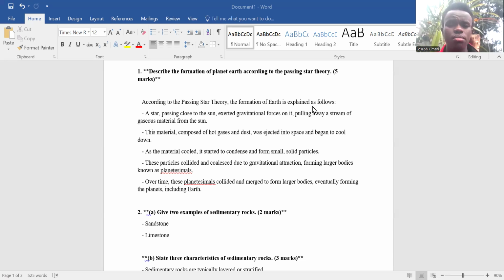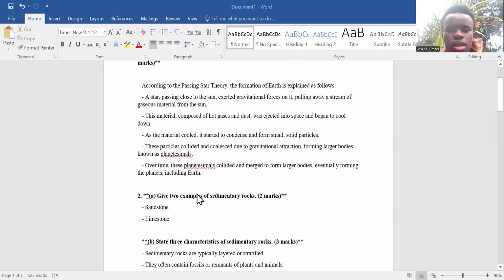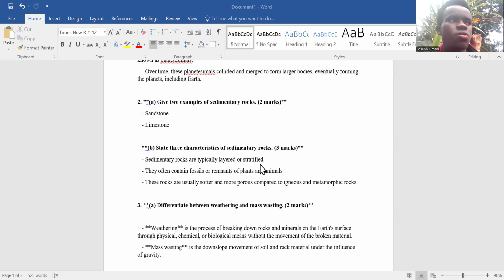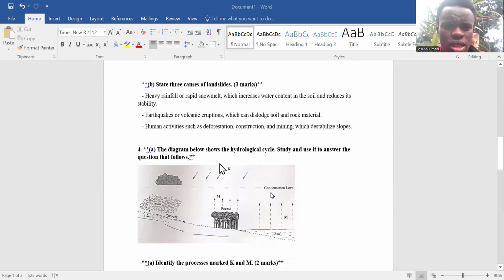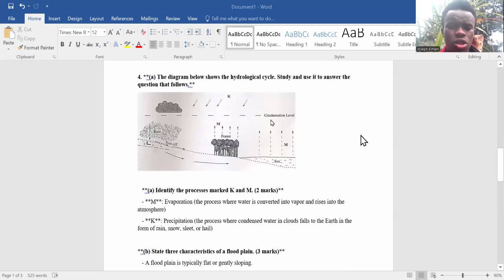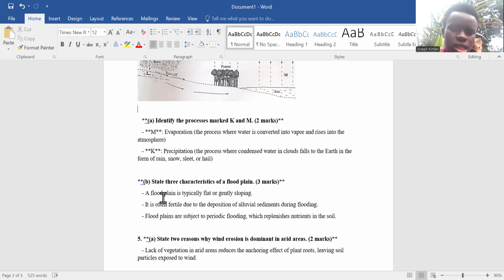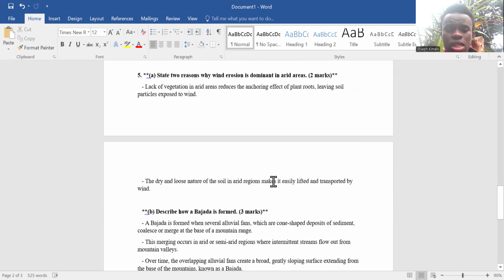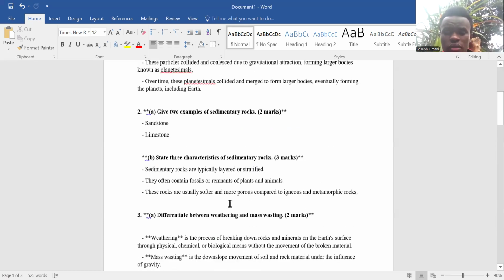KCSE 2024 PREDICTION GEOGRAPHY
🌍 KCSE 2024 Geography Predictions | Ace Your Exam with Confidence! 🌍

Welcome back, students! Get ready to excel in your KCSE Geography exams with our expert predictions for 2024. In this video, we delve into the most likely topics and questions you should focus on for optimal results. Whether it's physical geography, human geography, or map reading, we've got you covered. Stay ahead of the curve and maximize your study time with our insights!

🔍 What You'll Learn:

Key topics likely to appear in KCSE 2024 Geography
Tips and strategies for tackling tricky questions
How to effectively organize your study schedule
Important maps and diagrams you must know
🎯 Why Watch?
This video is designed to boost your confidence and provide clarity on the KCSE Geography exam format and content. With our expert guidance, you'll learn how to focus your revision efforts and approach your exams strategically. Don't leave your success to chance—prepare with the best!

Your feedback is invaluable to us. Let us know what topics you'd like to see next!

Feel free to customize the social media links and any other sections to match your specific content and branding.